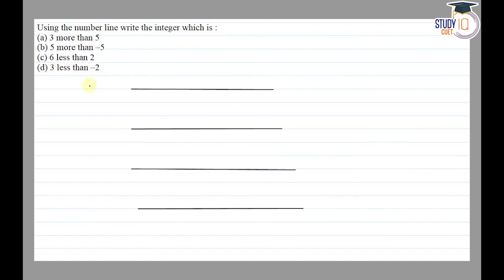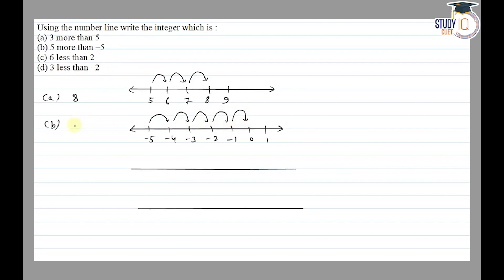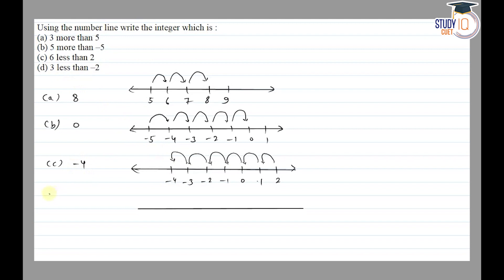NCERT Solutions Class 6 Maths Chapter 6 Exercise 6.2 Question No.1 | Integers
*Question* -
Using the number line, write the integer which is:
(a) 3 more than 5
(b) 5 more than –5
(d) 3 less than –2

In this video, unlock the solution to NCERT Class 6 Maths Chapter 6 Exercise 6.2 Question 1, delving into the world of integers. Follow along as we break down the problem step-by-step, providing clear explanations and helpful tips to boost your understanding. From foundational concepts to practical application, this tutorial equips you with the skills to tackle integer-based questions with confidence. Join us for an insightful journey through the realm of integers, tailored for Class 6 students seeking clarity and mastery.